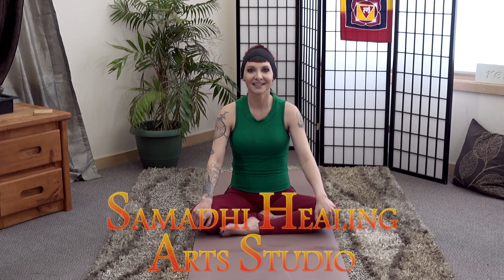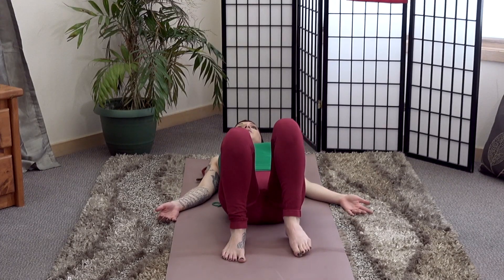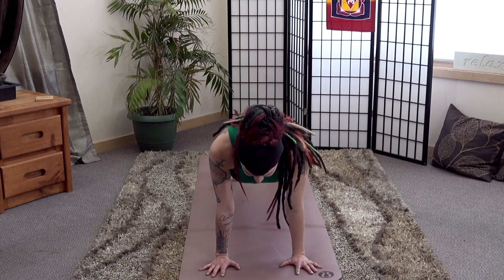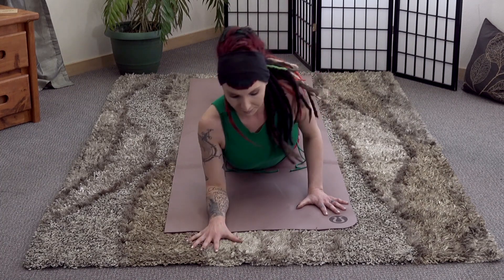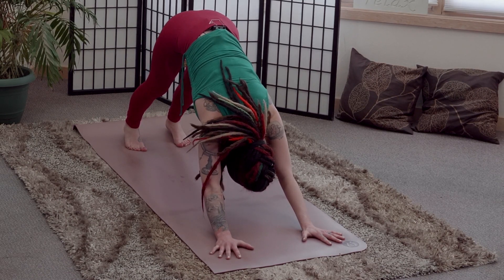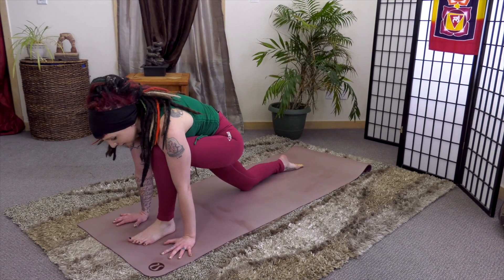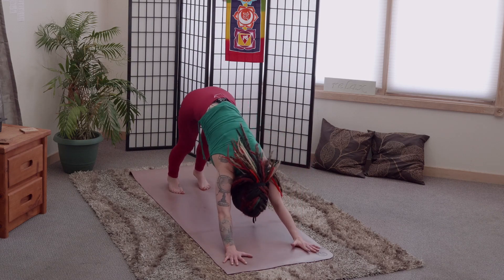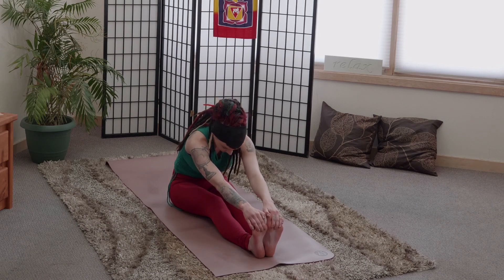Yoga with Andi Session 2